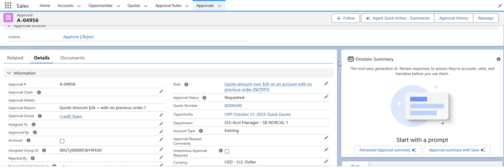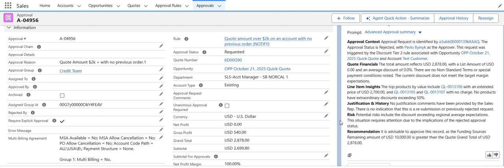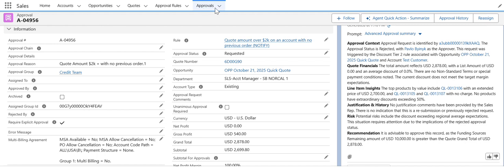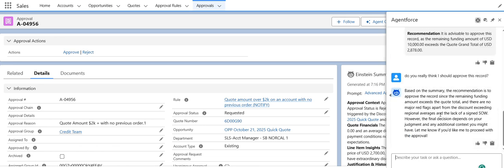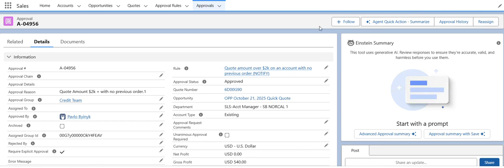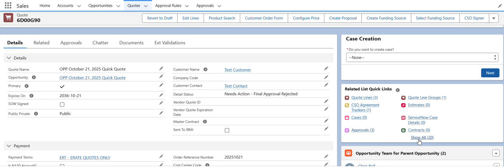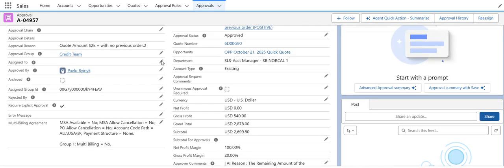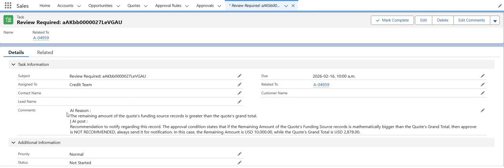Salesforce CPQ Agentforce Approvals Assistant Demo